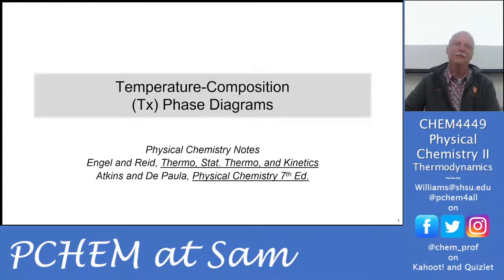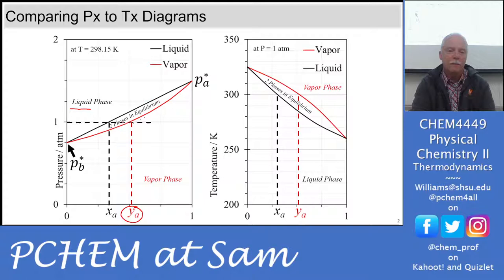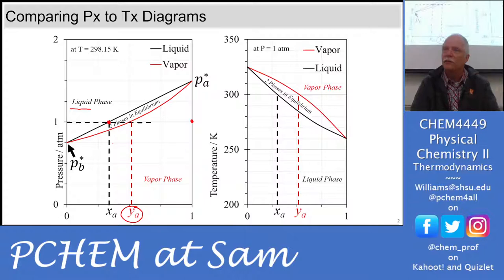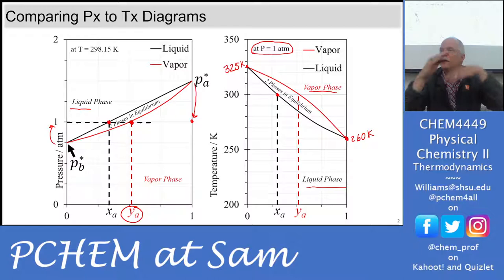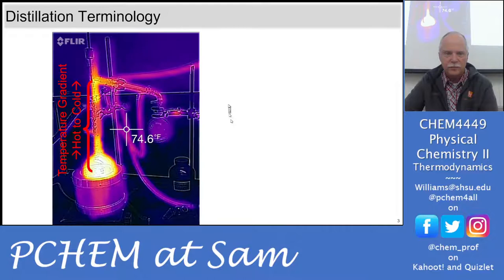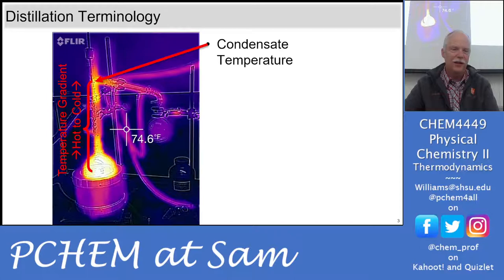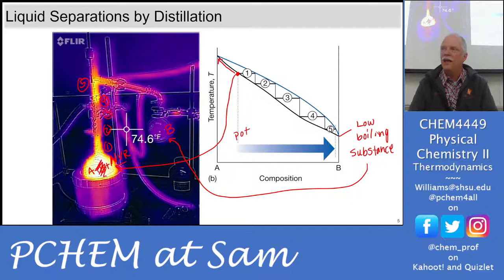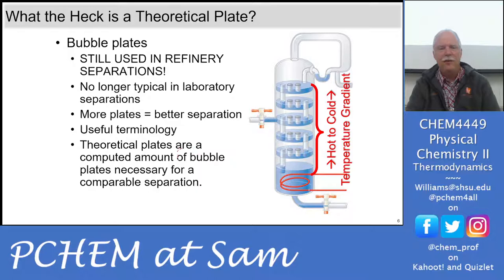Temperature/Composition (Tx) Phase Diagrams, Refineries, Azeotropes 4449 2022 Lectures